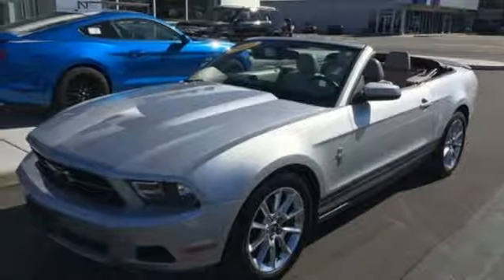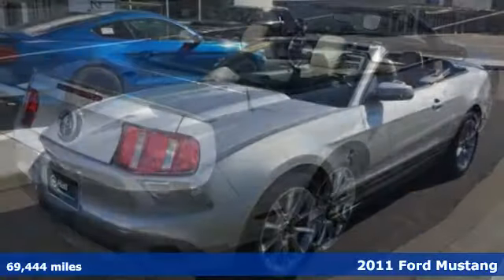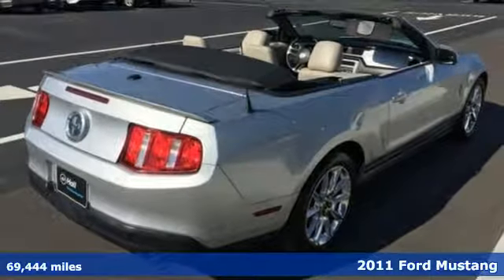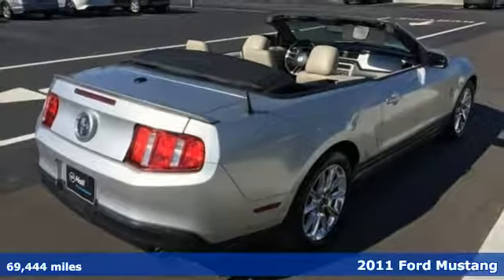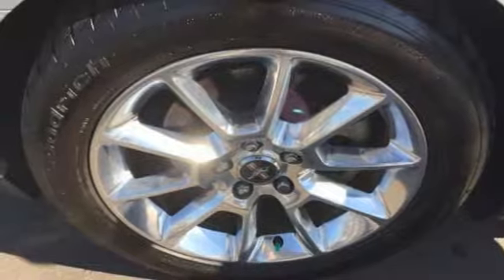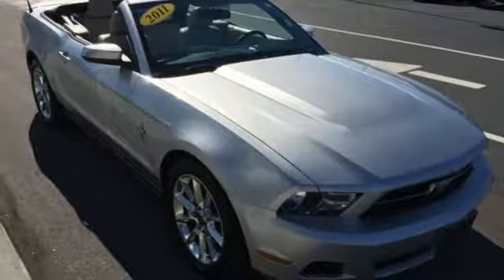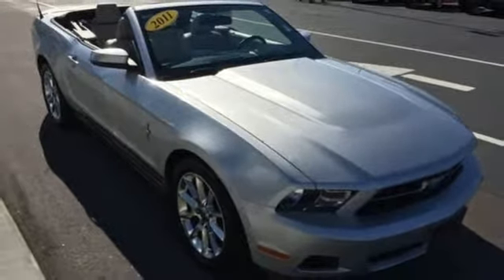Used 2011 Ford Mustang Elizabeth City, NC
Year: 2011
Make: Ford
Model: Mustang
Trim: V6
Engine: 3.7L V6 Ti-VCT 24V
Transmission: 6-Speed
Color: Silver
Interior: Medium Stone
Mileage: 69444
Stock #: 21183103B
VIN: 1ZVBP8EM9B5106612
JUST ARRIVED. PENDING INSPECTION. Clean CARFAX. Ingot Silver 2011 Ford Mustang V6 RWD 6-Speed 3.7L V6 Ti-VCT 24VbrbrRecent Arrival!brbrAwards:br * 2011 KBB.com 10 Best New Road Trip Vehicles * 2011 KBB.com Brand Image Awardsbrbrbr*Every Internet Price includes current applicable dealer discounts. Your additional costs are sales tax, tag and title fees for the state in which the vehicle will be registered, any dealer-installed options (if applicable) and a $699 dealer processing fee (Virginia, North Carolina). Prices are subject to change, and prior sales are excluded. While every reasonable effort is made to ensure the accuracy of this information, we are not responsible for any errors or omissions contained on these pages. Please verify any information in question with the dealer.

Address:
1310 N Road Street (Business Route 17)